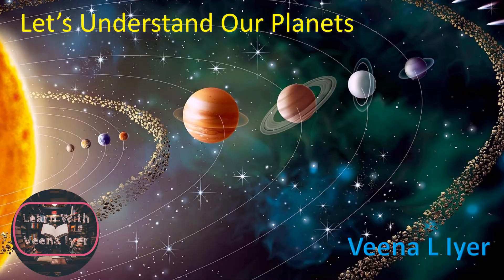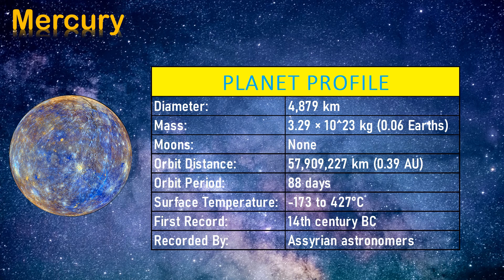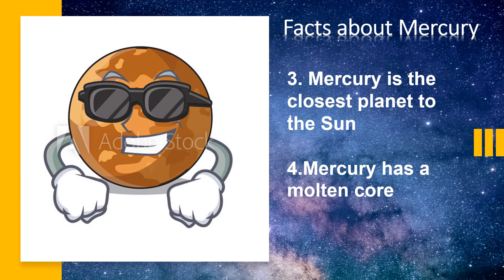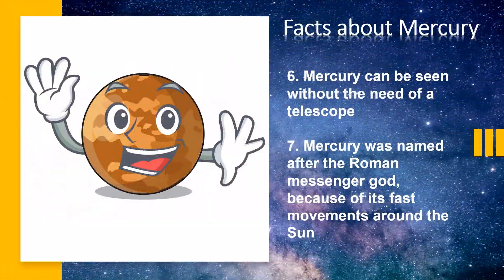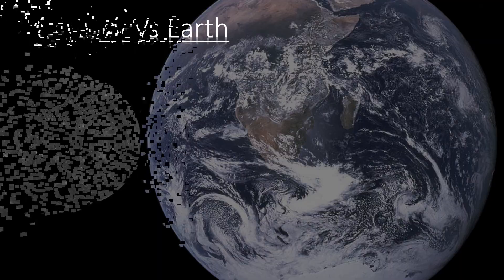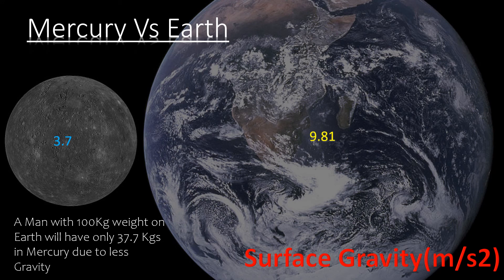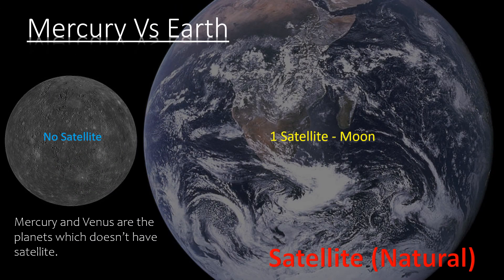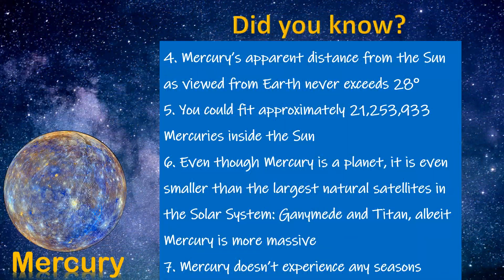Let's Understand our Planet | Mercury | Mercury vs Earth | Solar System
Mercury - Profile
Facts and Figures - Mercury
Earth Vs Mercury - Comparison
Did you Know? - Mercury